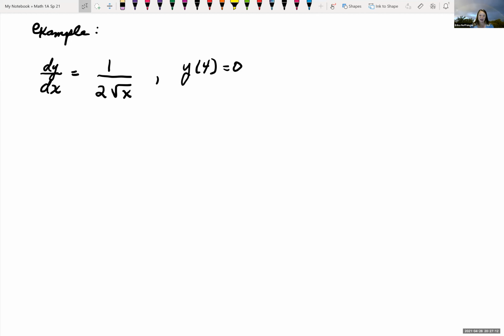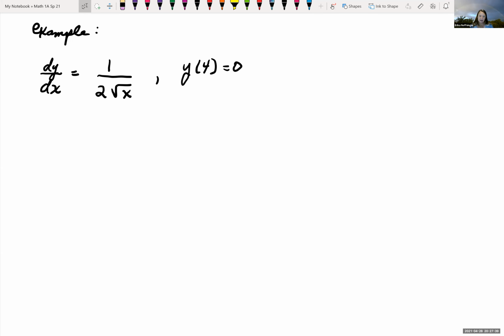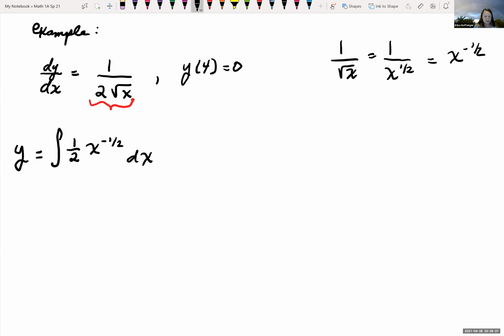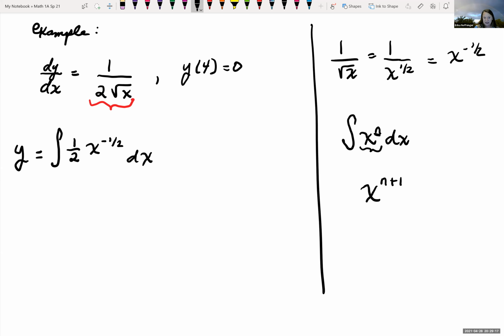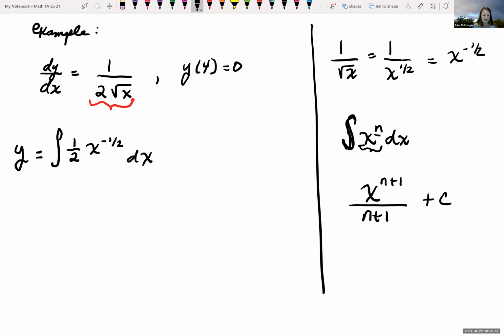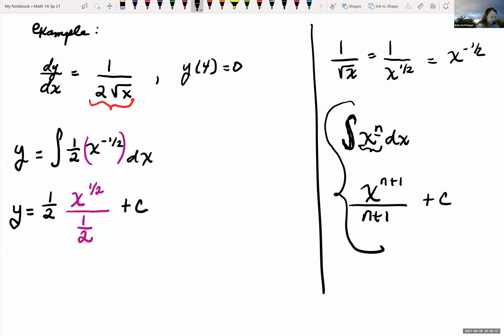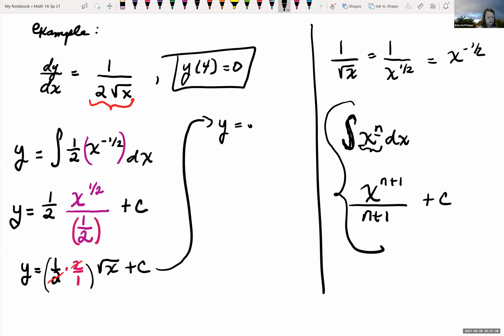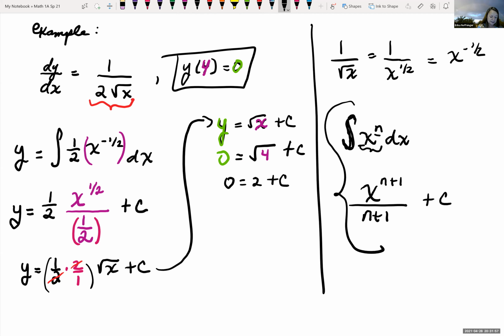Antiderivative - Solving an Initial Value Problem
Antiderivative - Solving an Initial Value Problem.  Given the derivative function find the original function.